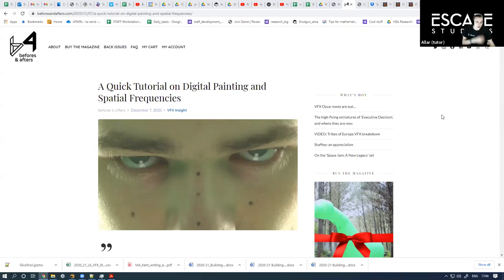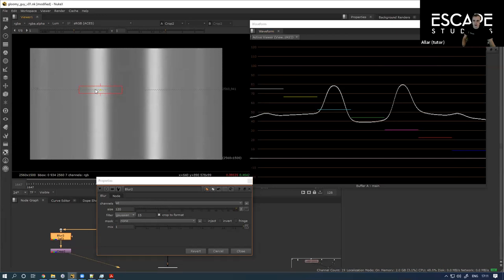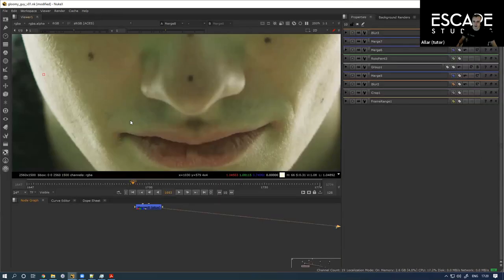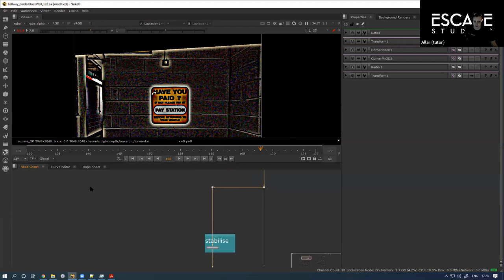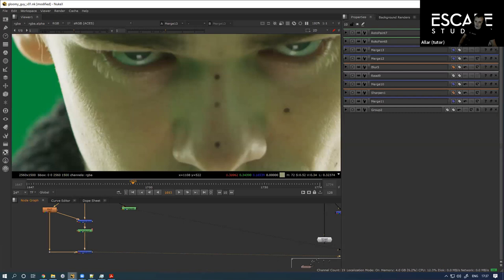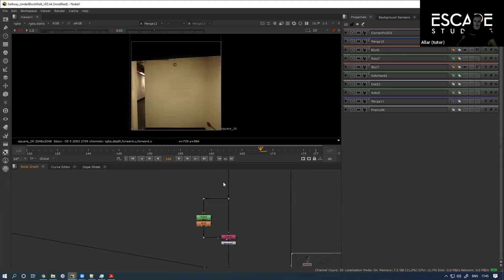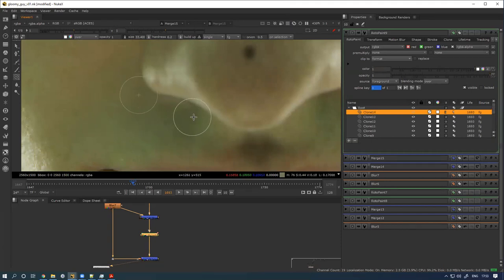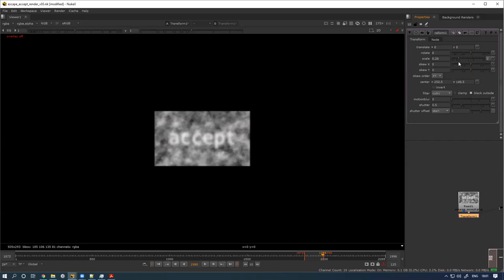Digital Painting & Spacial Frequencies. Nuke Tutorial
Senior VFX Tutor Allar Kaasik explains the principles behind "spatial frequencies" and how this understanding can be applied to a photoreal clean-up and digital paint work.

For a primer on the topic, check out the article in Before&Afters